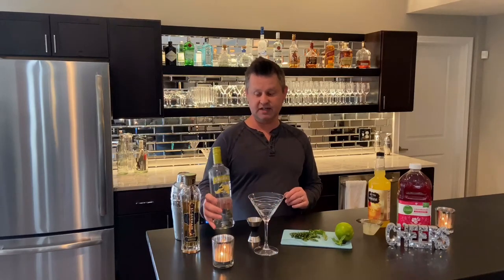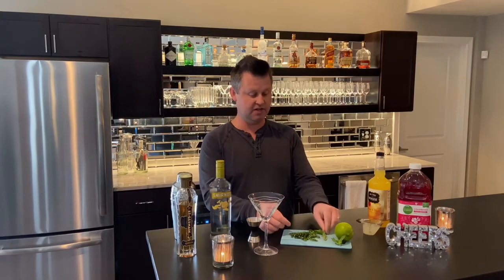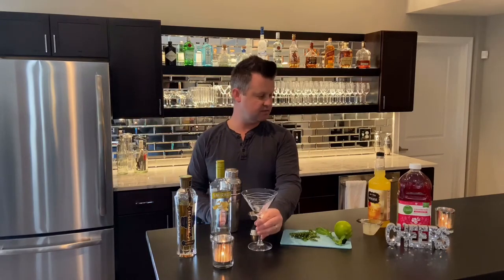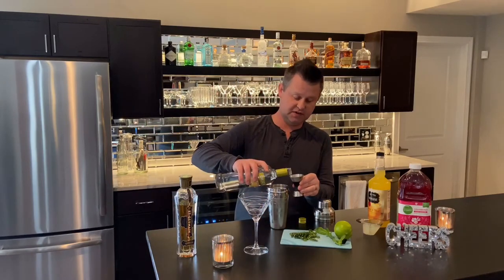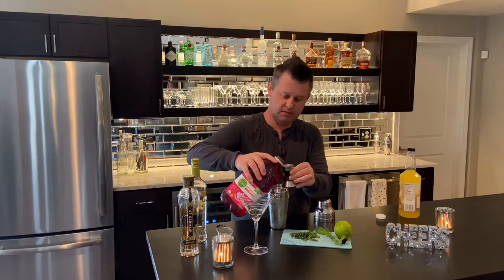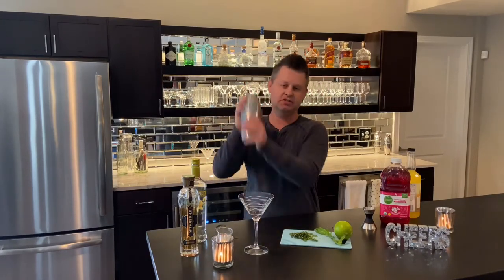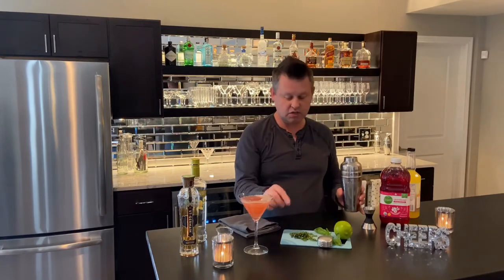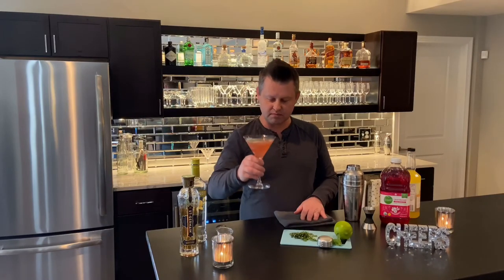Saint Germain Basil Cosmo - Twist on a traditional Cosmopolitan!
This drink is delicious!  You will want to have several trust me.  I make these in a batch form for all of my parties.  If you want to make a batch version, take the ingredients and turn them into cups.  Super easy and delicious.  Your guests will be impressed and they will be asking for the recipe.